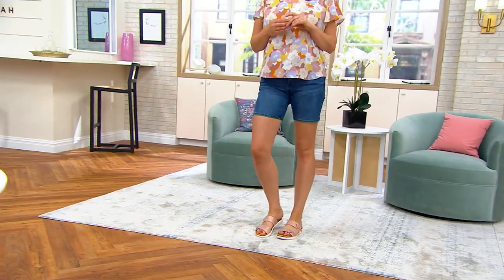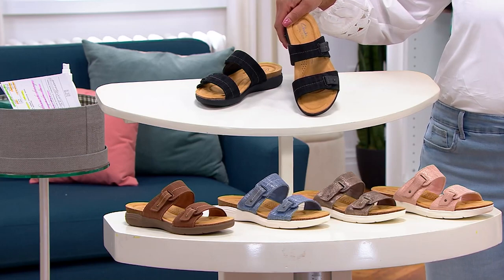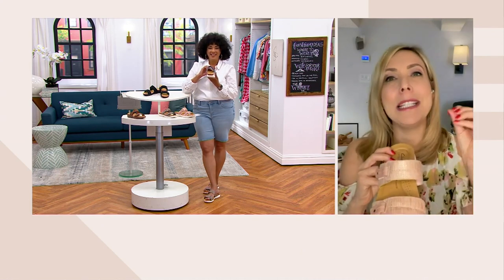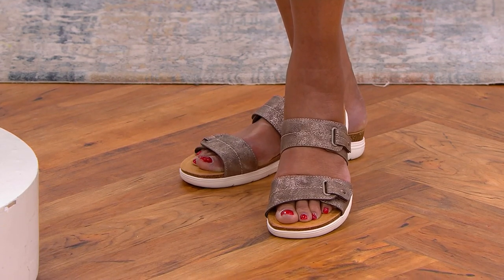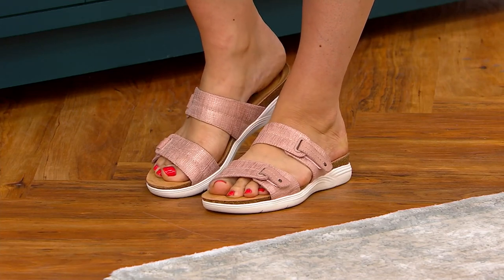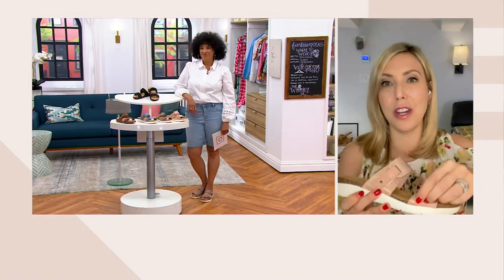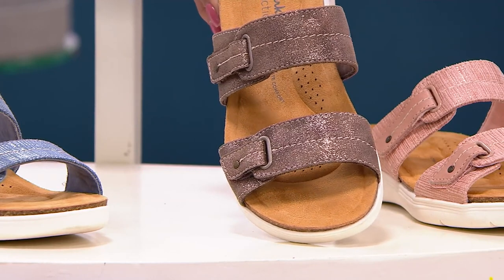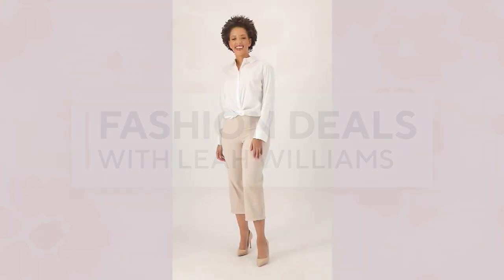Clarks Collection Adjustable Slide Sandals - April Dusk on QVC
Clarks Collection Adjustable Slide Sandals - April Dusk

Easy on the eye, breezy on your feet!These adjustable slide sandals set you up for a summer of comfort and casual style. From Clarks Footwear.